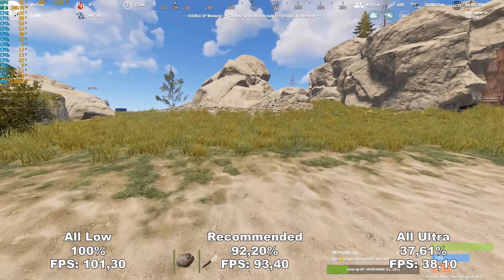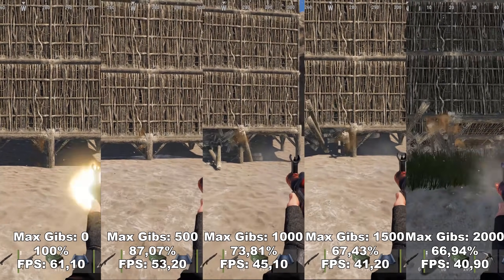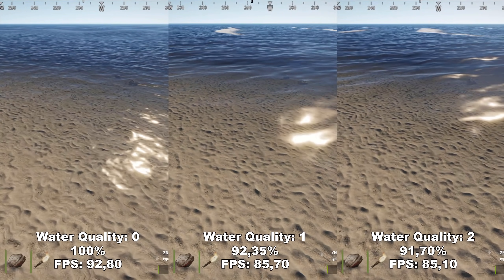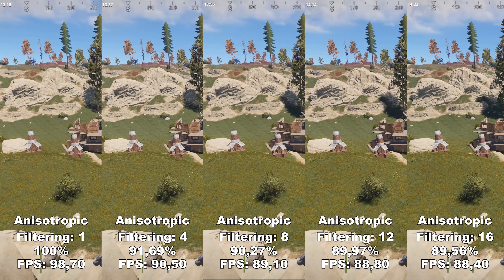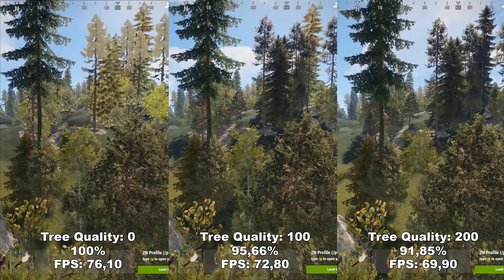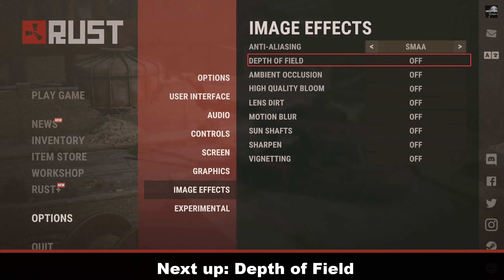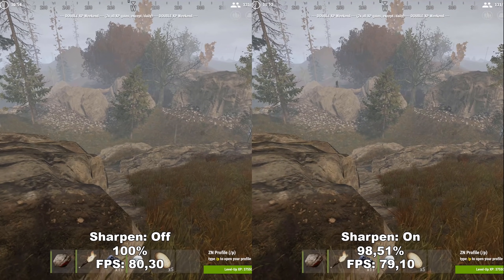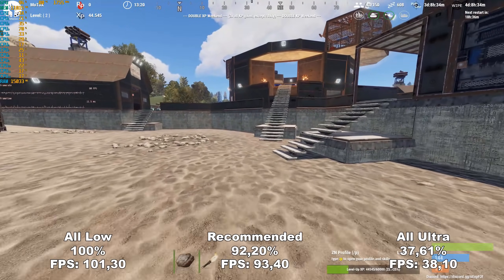How to get more FPS in Rust - Maximize FPS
This video compares all the settings inside Rust to figure out the best settings that will give the most FPS while still maintaining a good-looking game. You can either try out my recommendations or make your own based of the comparisons I show in the video.

Rust was an interesting title for me to test, since it is a game that I have been playing on and off for the last 7 years. It is also a game which has gone through many changes over the years both in terms of content, graphics and performance.

Chapters:
0:00 Intro
2:09 Nudity
5:59 Max Gibs
3:48 Graphics Quality
4:45 Shadow Quality
5:15 Shadow Cascades
6:14 Max Shadow Lights
6:55 Water Quality
7:17 Water & World Reflections
8:03 Shader Level
8:45 Draw Distance
9:15 Shadow Distance
9:50 Anisotropic Filtering
10:51 Parallax Mapping
11:30 Grass Displacement
12:04 Particle Quality
12:45 Object Quality
13:29 Tree Quality
14:16 Max Tree Meshes
15:16 Terrain Quality
15:46 Grass Quality
16:03 Decor Quality
16:24 Anti-Aliasing
17:31 Depth of Field
18:10 Ambient Occlusion
18:49 High Quality Bloom
19:14 Lens Dirt
19:39 Motion Blur
20:09 Sun Shafts
20:30 Sharpen
21:07 Vignetting
21:26 Occlusion Culling
22:01 Grass Shadows
22:23 Contact Shadows
22:56 Recommended Settings
23:13 Settings Graph
23:29 Outro

PC Specs:
CPU: Intel core i7-8700K
RAM: G.Skill Trident Z Neo 32GB
GPU: ASUS GeForce RTX 3090 TUF OC Gaming
SSD: Samsung 850 Evo 1 TB

Music featured in the video:
- Haris Heller "Heart Piece"
- Haris Heller "The Illusive Man"